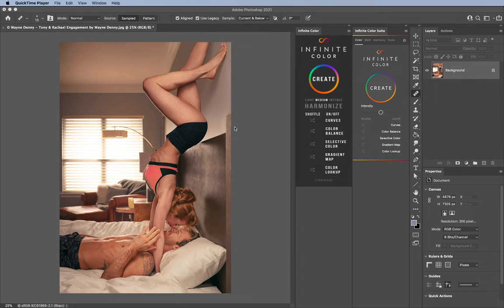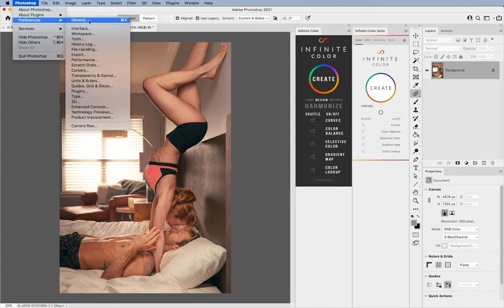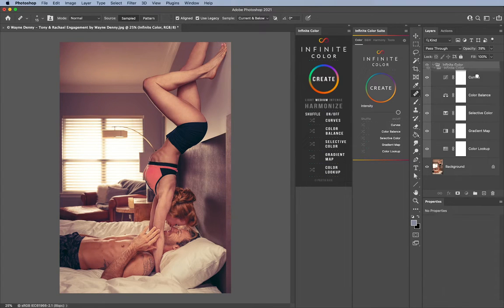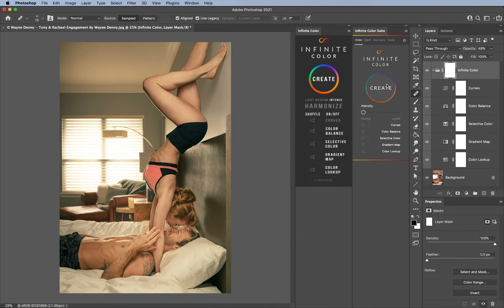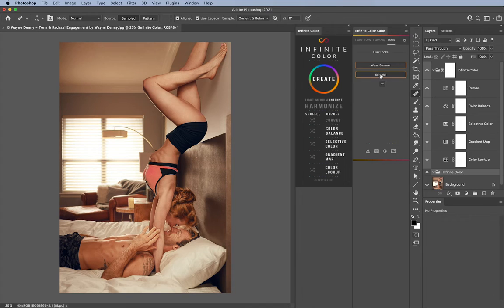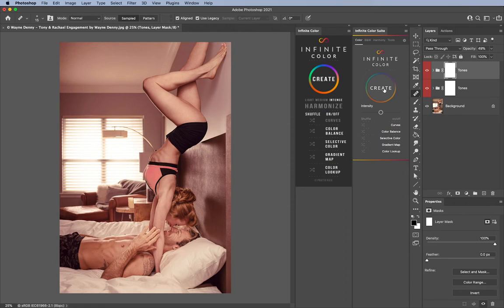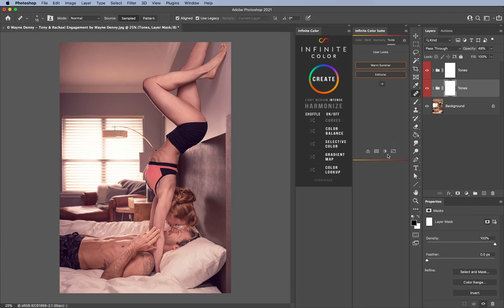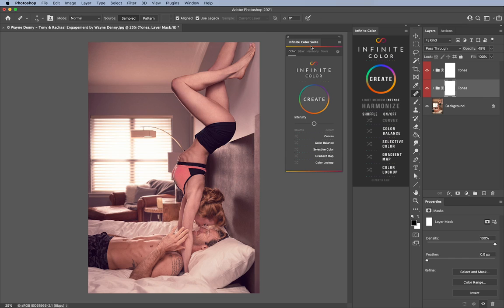Infinite Color Photoshop Plugin Gets a POWERFUL Upgrade (2021 Update)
Discover the exciting new features and improvements in the 2021 Infinite Color Photoshop plugin update! This video reveals a faster, more refined panel with tons of added functionality.

What's new in 2021:

Sleeker Design: Enhanced interface for greater clarity
Blazing Speed: Experience faster performance
Direct Layer Control: Toggle individual layers on/off within the panel
Intensity Slider: Fine-tune your color grades to perfection
Expanded Options: Rename groups, set colors, opacity, and masks
Advanced Harmony Tab: More color schemes and customization
And More! Streamlined tools, randomization, and bug fixes

Take your color grading to the next level with the upgraded Infinite Color Plugin

Photo Credits:
Wayne Denny